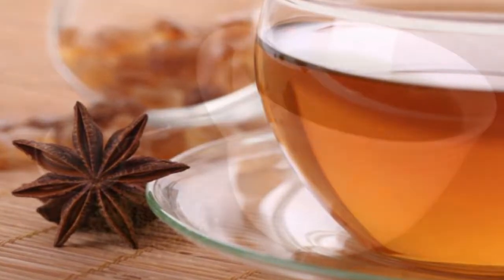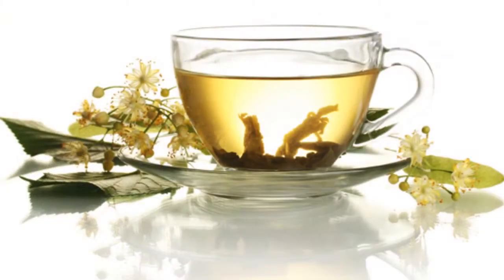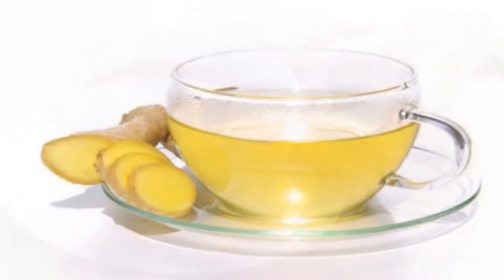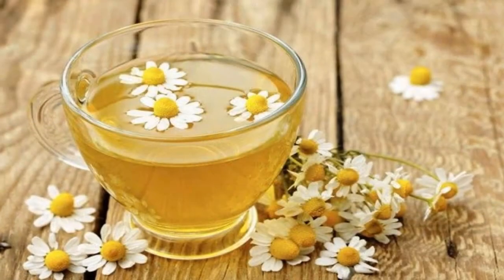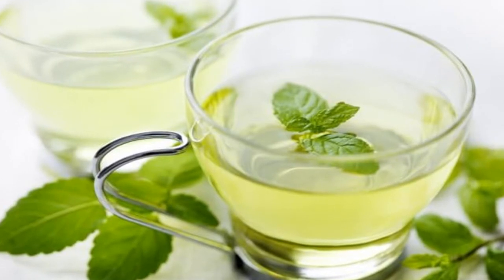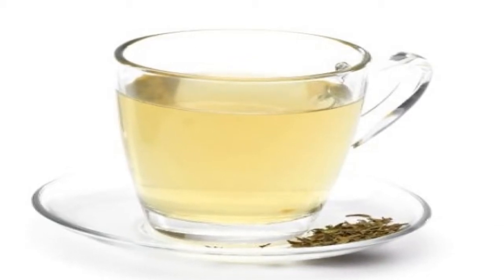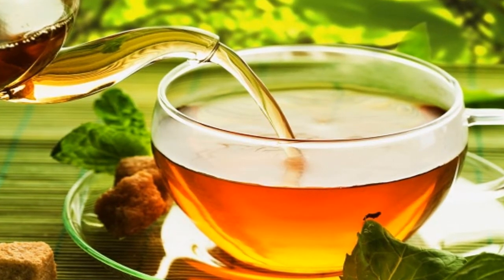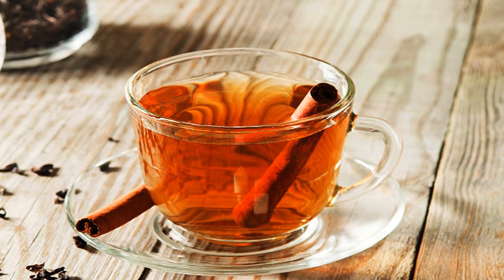The 8 Best Infusions Against Intestinal Gas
1. Anise infusion
Anise infusion is one of the most popular drinks for controlling intestinal gas. It reduces inflammation and helps the body experience better digestion.

2. Fennel infusion
Fennel’s digestive properties have been used against various different types of gastrointestinal problems, like intestinal gas, inflammation and cramps.

You can strengthen these effects with a bit of cardamom to quickly expel uncomfortable gas.

3. Ginger infusion
Ginger is a medicinal spice that has been used for digestive problems for hundreds of years.

Gingerol, its powerful active compound, has anti-inflammatory and calming properties that control trapped gasses and swelling.

4. Chamomile infusion
Chamomile is a plant that has anti-inflammatory and gas-reducing properties. It helps reduce intestinal gas.

This infusion improves difficult digestion and reduces symptoms like pain and distention.

5. Mint infusion
Mint is an anti-inflammatory plant that reduces feelings of fullness, nausea, cramps and gasses accumulated in the intestines.
6. Cumin infusion
This natural drink releases excess gasses accumulated in the body and reduces stomach nerves.
7. Boldo infusion

Boldo is a natural gas-reliever that helps improve digestion and push out accumulated gas.
It’s also a great supporter of liver health, perfect for helping eliminate waste.
8. Cinnamon infusion
This natural drink is recommended for people that have difficult digestion and experience discomfort caused by intestinal gas.
Don’t forget that in order to have the best results, you’ll need to improve your dietary habits and control eating foods that create gas.

Choose whichever drink you like best and experience their benefits for your digestive health.

Your arsenal of home remedies is about to get a lot spicier with these best healing herbs.

The information in our videos are NOT intended to replace a one-on-one relationship with a qualified health care professional and are not intended as medical advice.